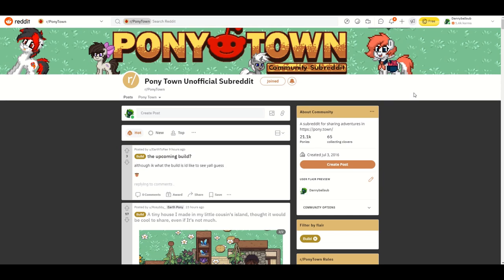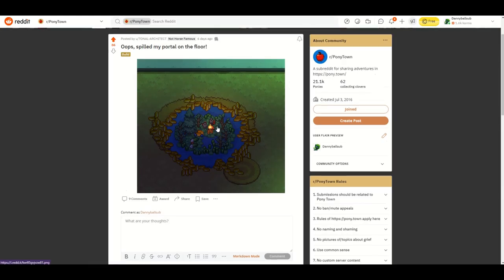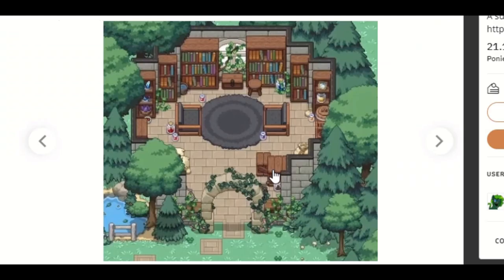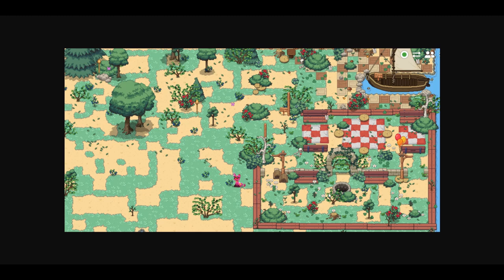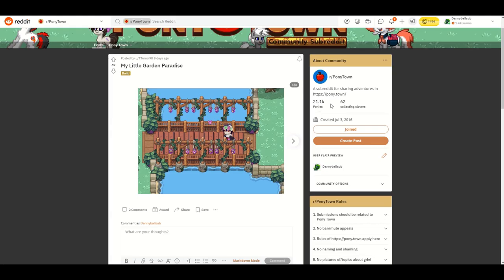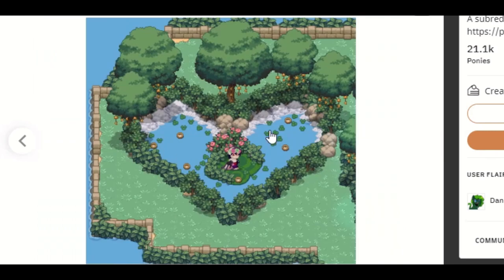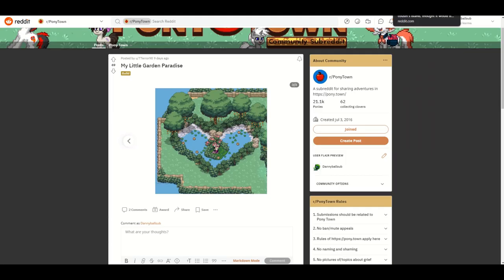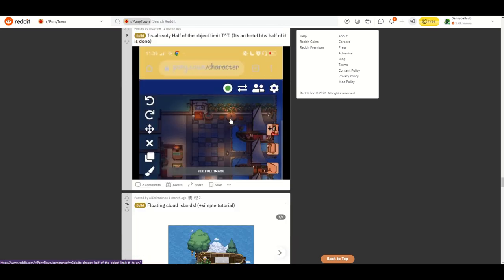Amazing Pony Town Builds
It's time to once again check out more of your pony town builds. Today we have some interesting bridges and castles!

My book